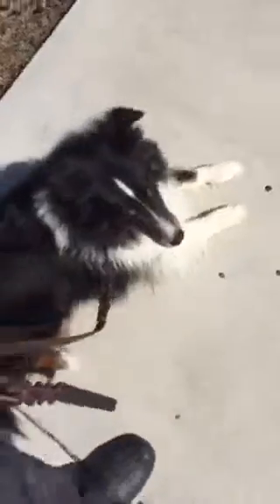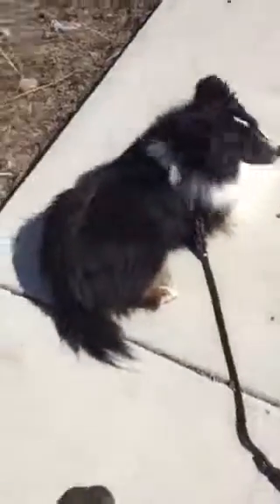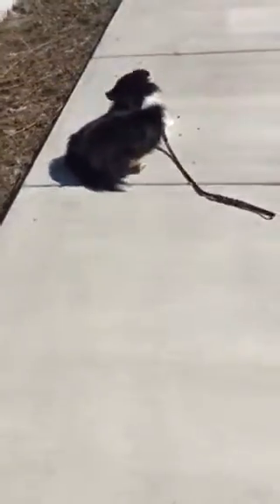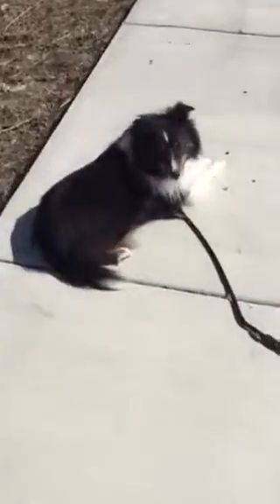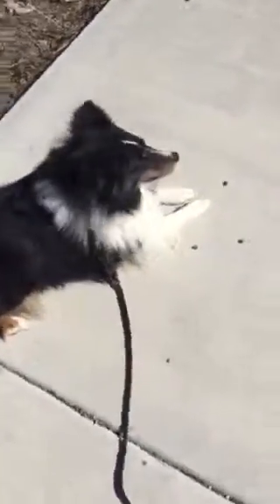Teddy Sheltie obedience